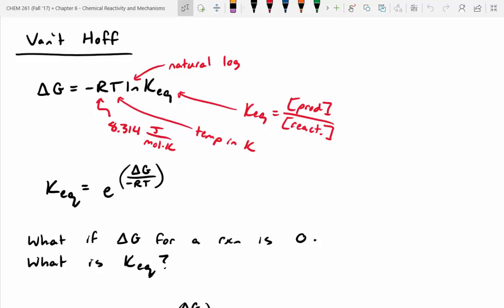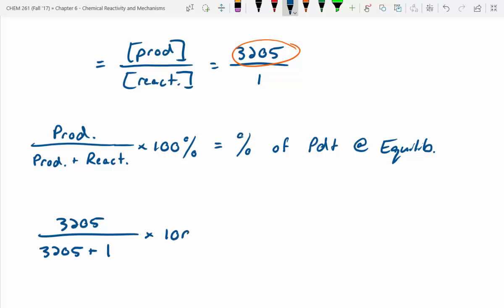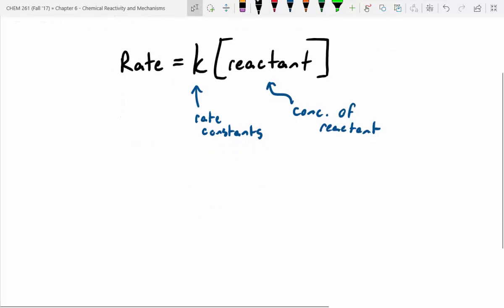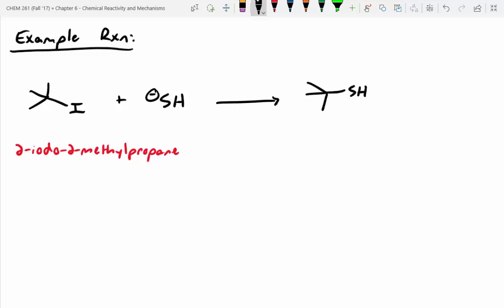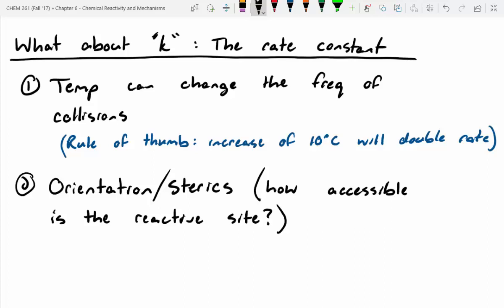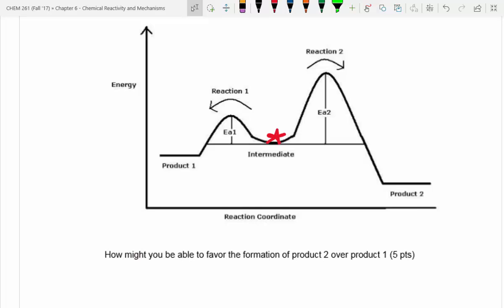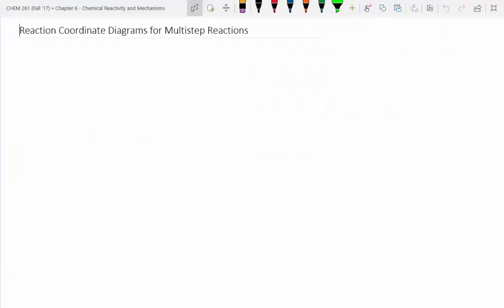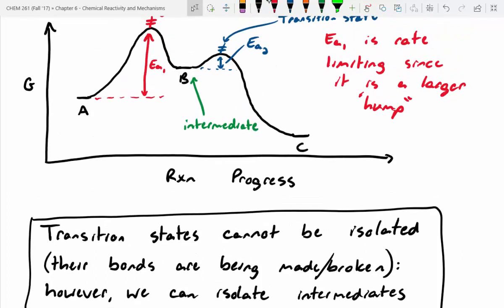Equilibria, Reaction Kinetics, and Reaction Thermodynamics